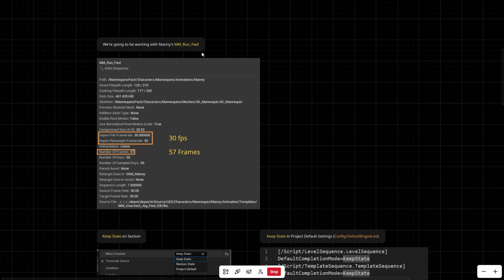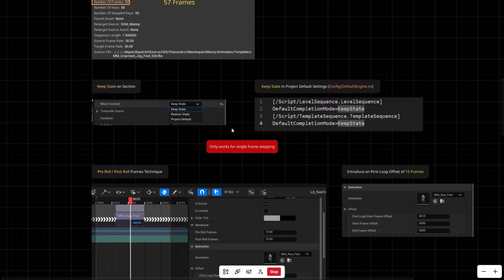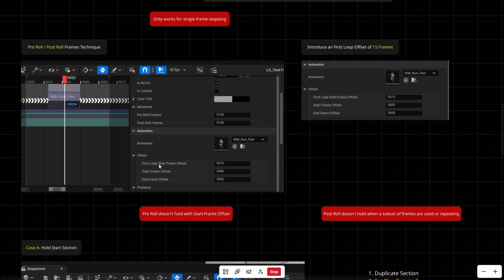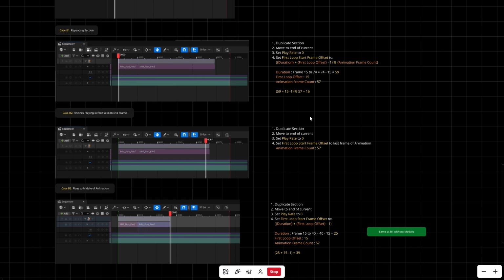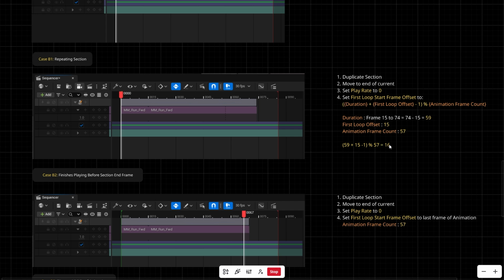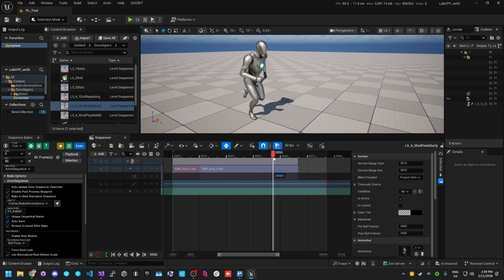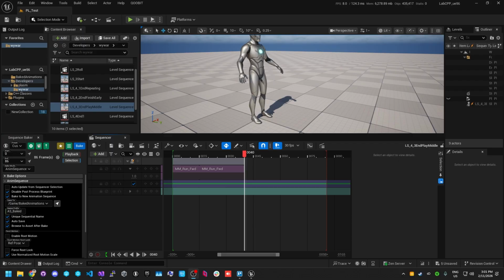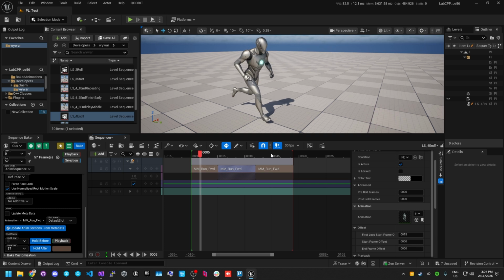Unreal Engine Animation Tips - Hold Start/End Frame For Maintaining Poses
This video covers various techniques for holding poses on an AnimSequence inside of Sequencer. We explore the commonly used techniques and where they don't always fulfill the requirements of actually holding the pose correctly for the start and end frame of an animation. With our technique you can guarantee the pose is representative in all cases.